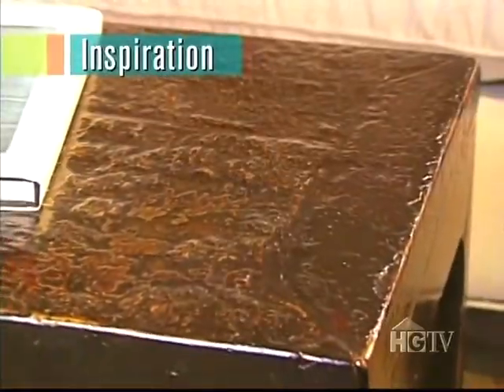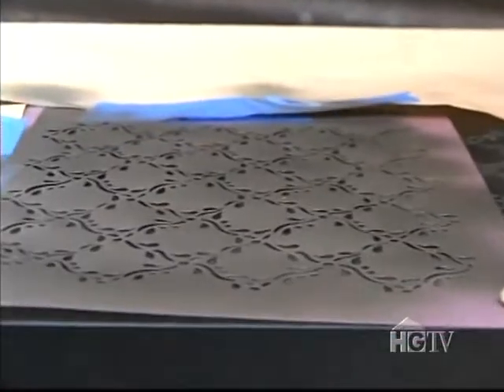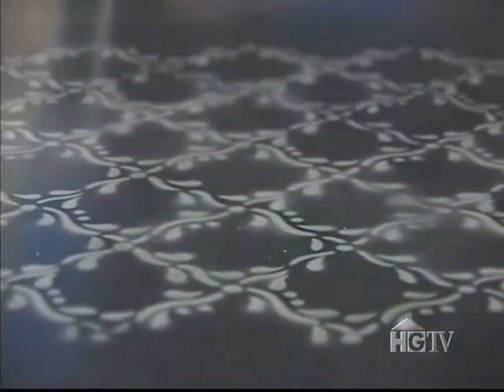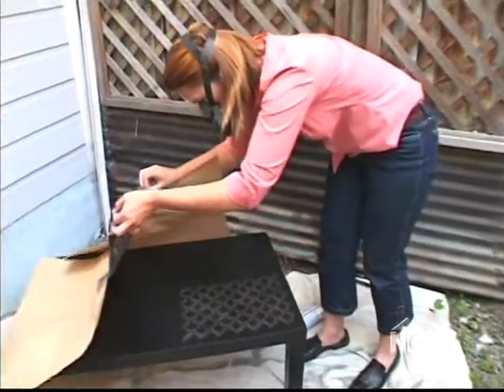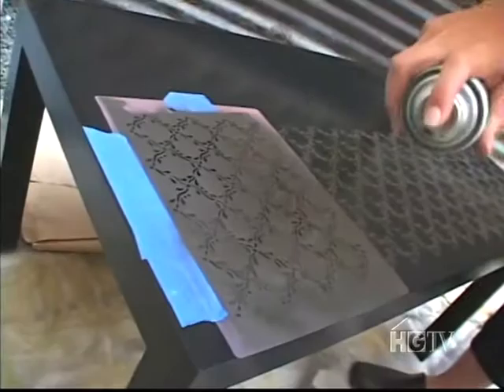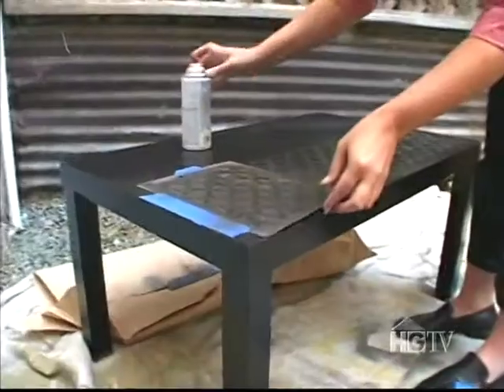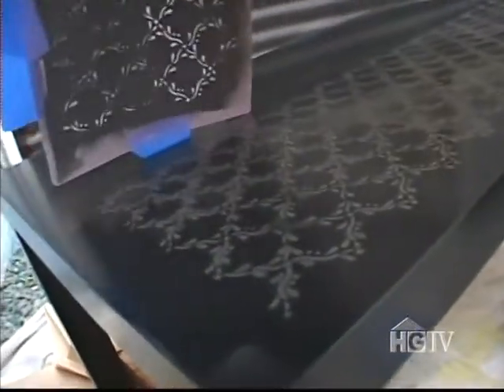Senisible Chic S Video Aug 26 004